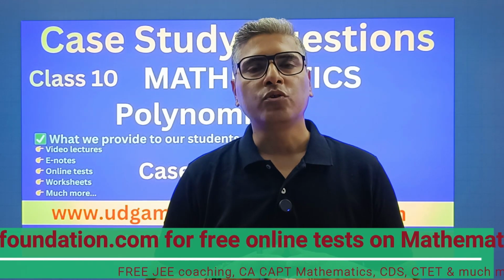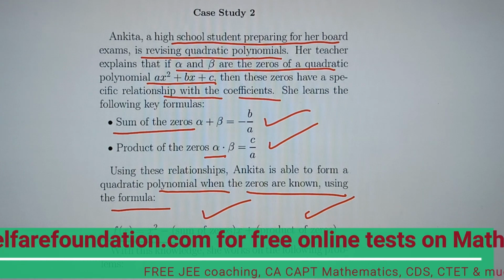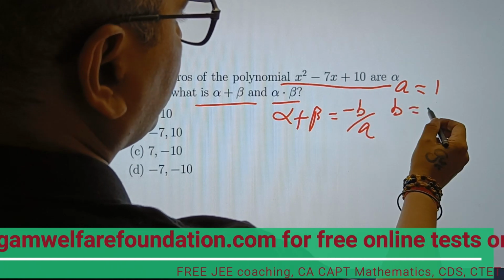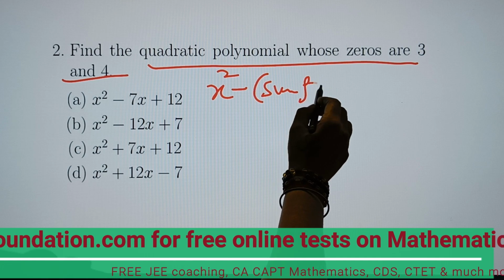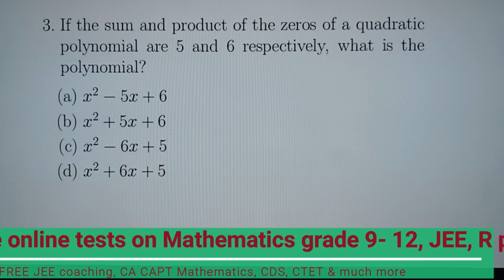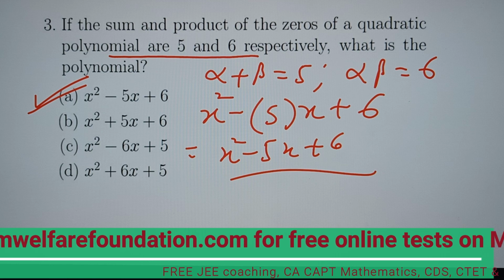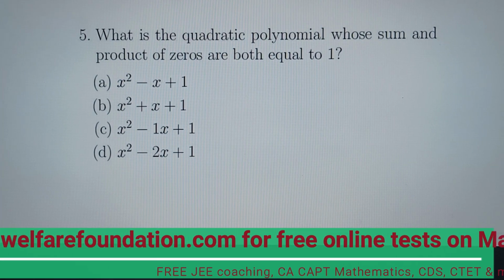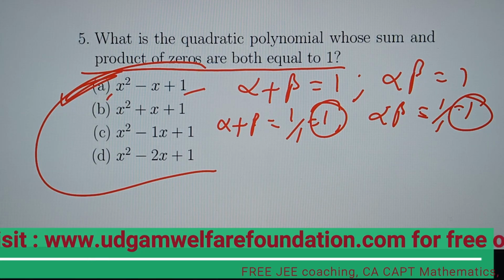Case Study Based Questions Class 10 Maths Polynomials, Class 10 Maths Polynomials Case Study 2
🎥 **Case Study Based Questions Class 10 Maths | Number System Chapter**

## 🎯 **Case Study Based Questions on Polynomials | Class 10 Maths | CBSE & ICSE | Term 1 & 2 Exam Preparation**

Welcome to another powerful session by **\[Your Channel Name]**, where we dive deep into the **Case Study Based Questions on Polynomials** designed for **Class 10 CBSE and ICSE Maths students**. This video includes:
🔹 Concept clarity
🔹 Step-by-step solutions
🔹 Exam-level MCQs
🔹 Real exam case study format
🔹 Covers all key concepts:
    ➤ Types and Degrees of Polynomials
    ➤ Standard Form of Polynomial

🎯 **Level**: Intermediate to Difficult
👩‍🏫 **Board**: CBSE & ICSE
📝 **Class**: 10th
📖 **Topics**: Zeros of a Polynomial, Coefficient-Zero Relationship

Let’s make *Class 10 Maths* easy and fun! 🌟

Case Study Based Questions Class 10 Maths Polynomials, Class 10 Maths Polynomials Case Study Questions with Answers, CBSE Class 10 Polynomials Case Study Questions